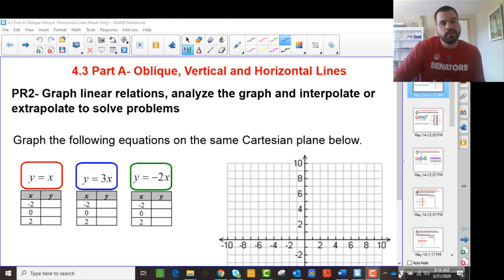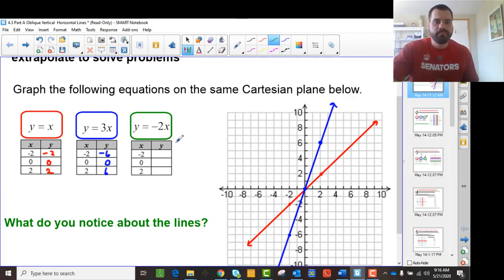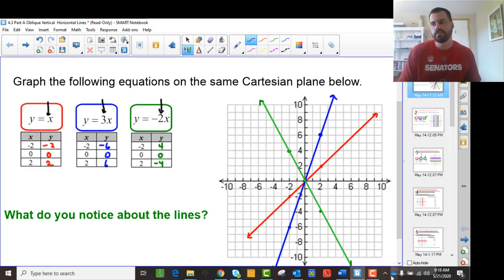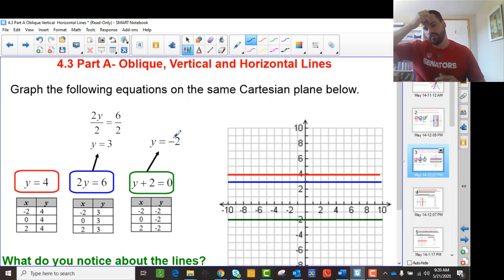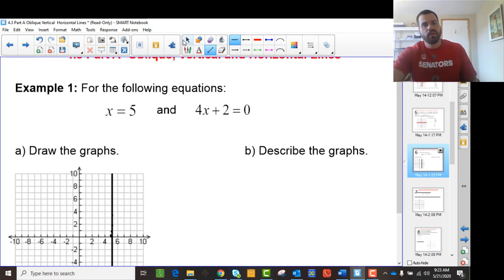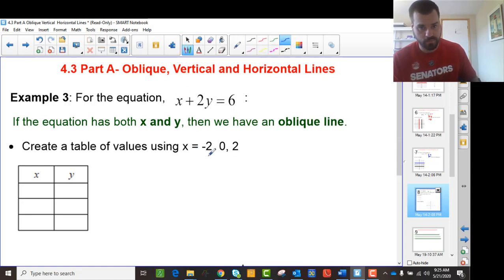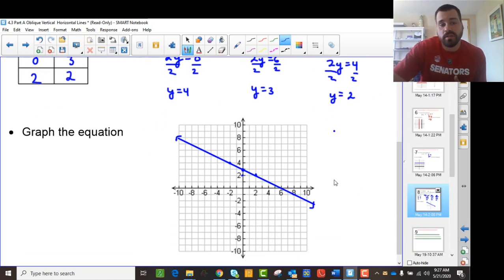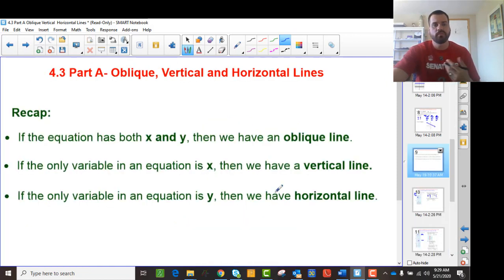Oblique, Vertical, and Horizontal Lines